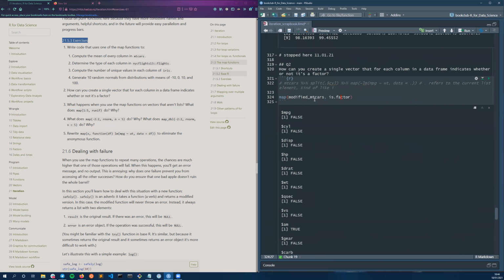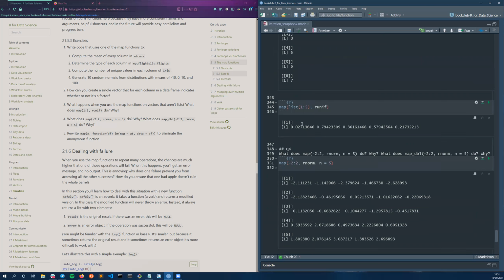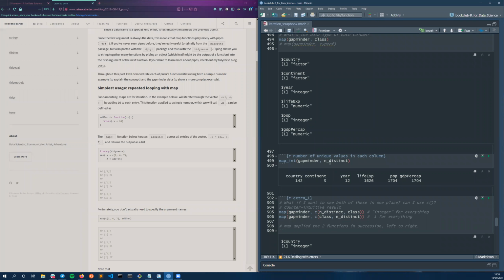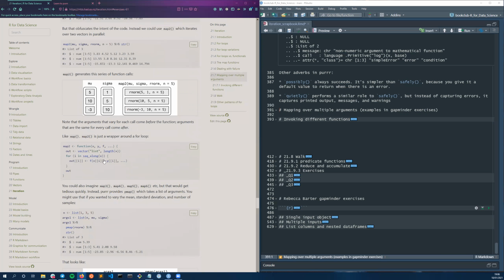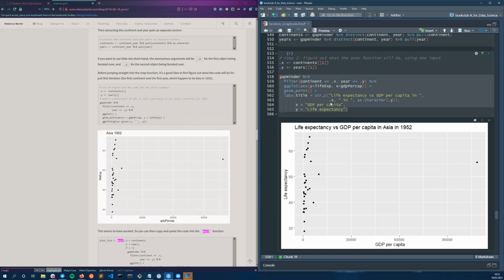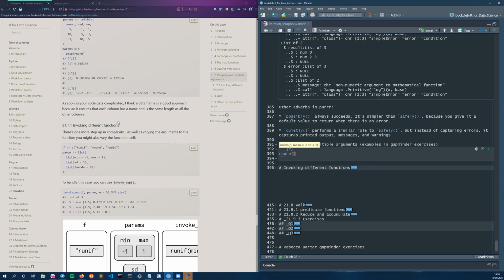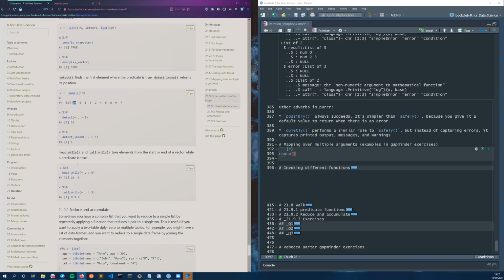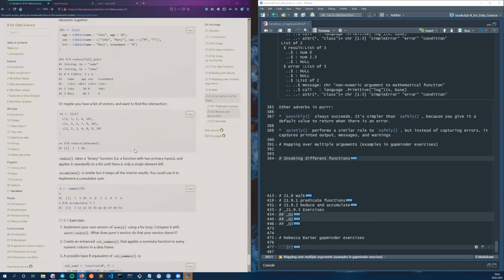R for Data Science Book Club: Chapter 21: Iteration Pt.2 (2021-01-18) (r4ds02)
Havva presenting Chapter 21: Iteration R for Data Science by Hadley Wickham & Garrett Grolemund on 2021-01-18, to the R4DS Book Club. Cohort 2 [Africa/Europe]